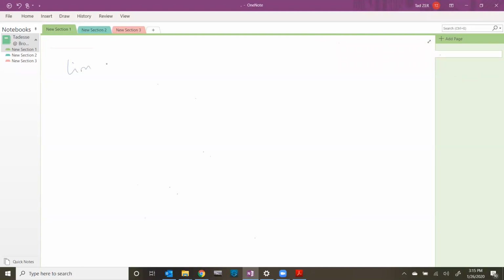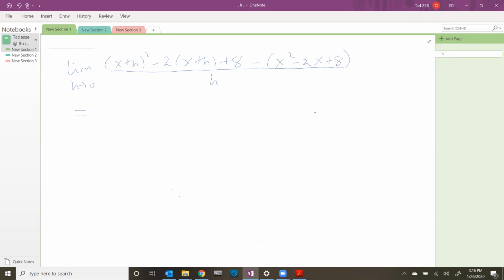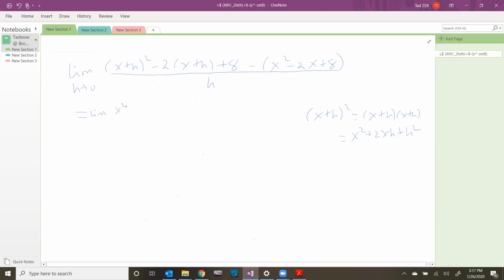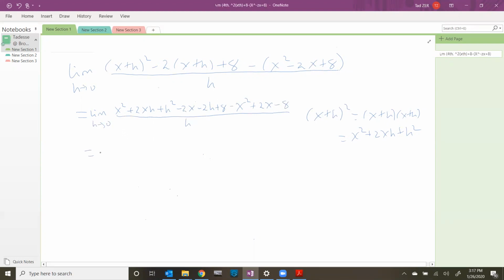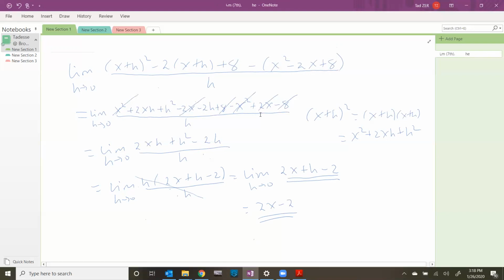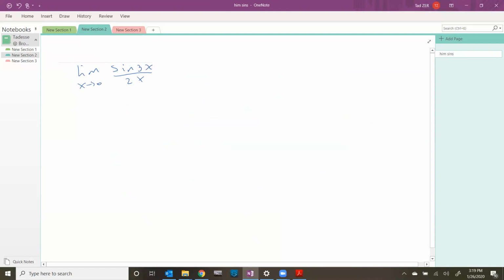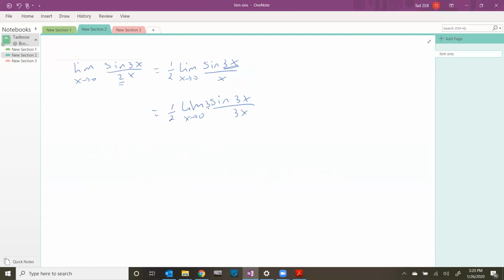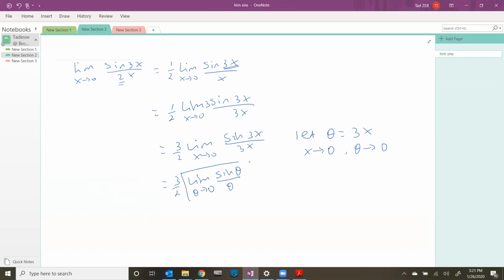Limit Example 3